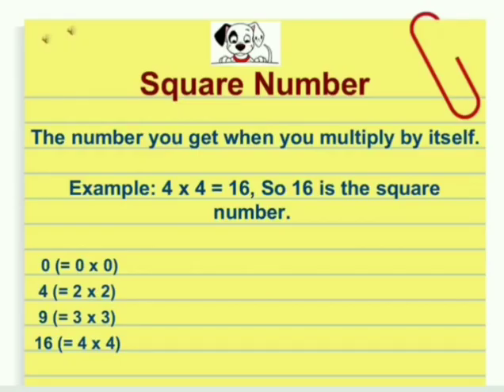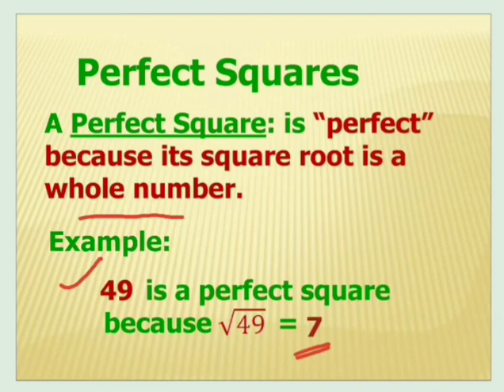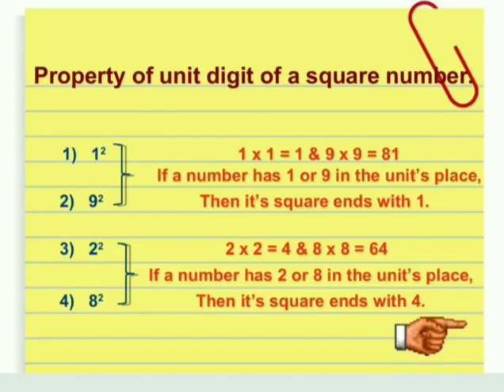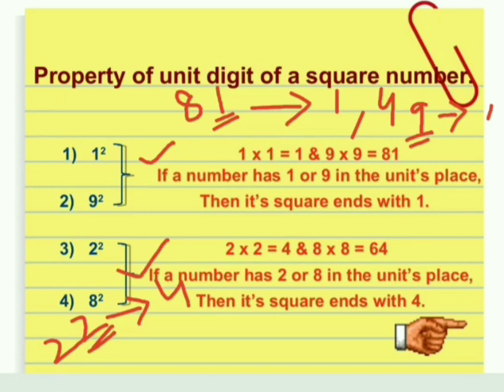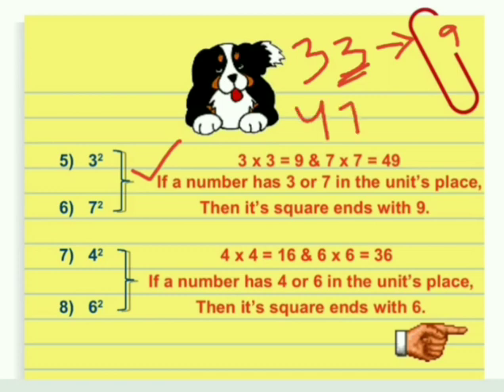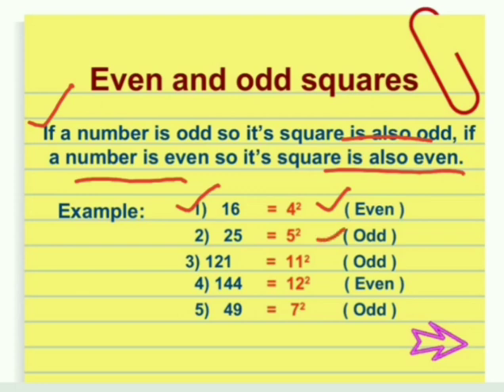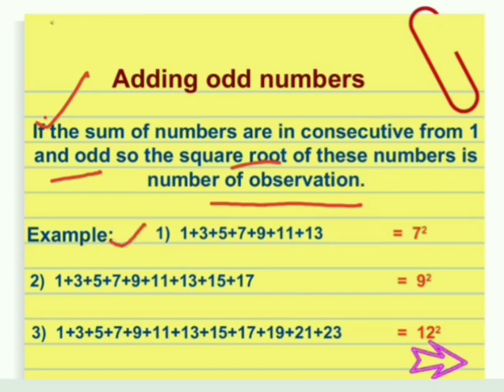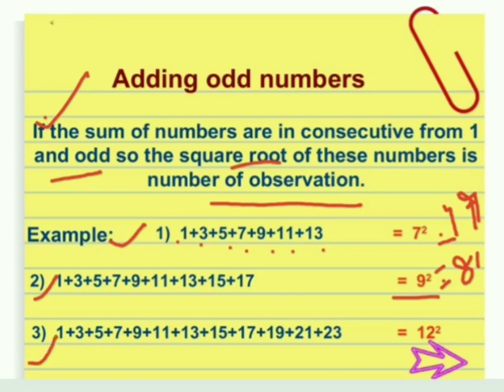8th - Maths - 29.04.2020 - Square Number and it's Properties (Part - 1)